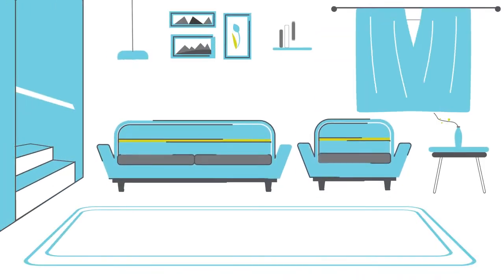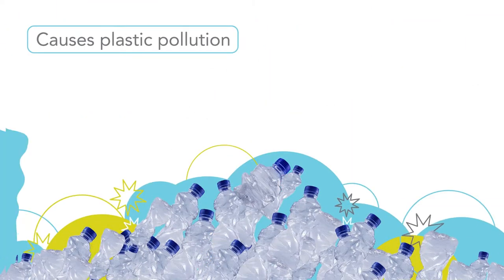Astrea Mobipure Product Film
A product film showcasing the mobility & youth appeal of the water purifying bottle.

Made with a quirky & youthful treatment, this film uses stylized art, rendered in 2D animation.